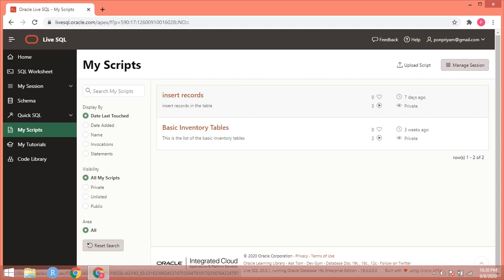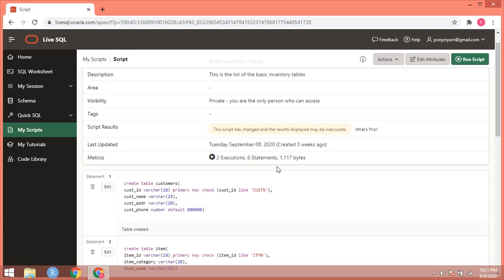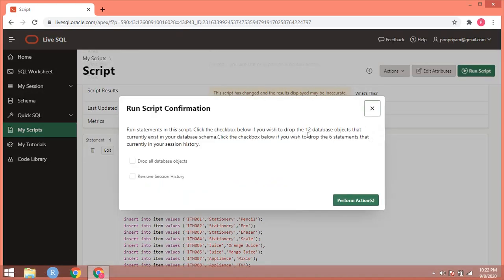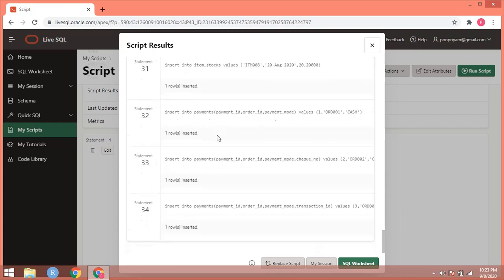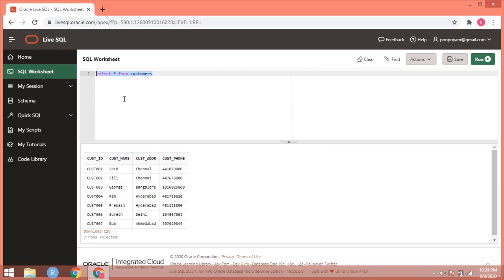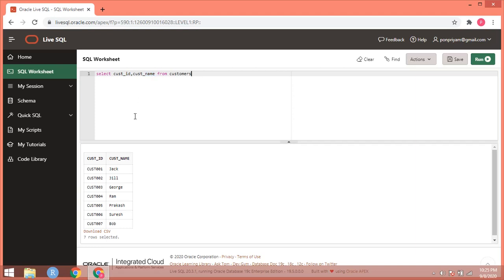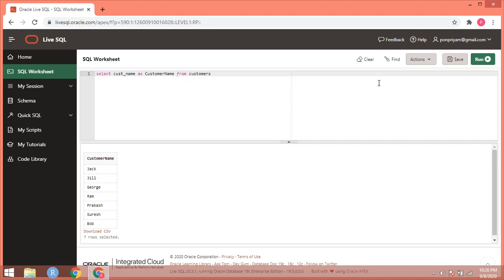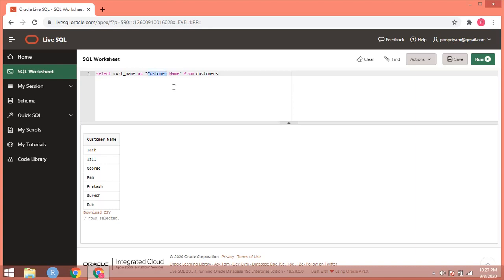Basic Select Statement and Column Alias in SQL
This video tells how to select columns of data and to create Alias name for Columns in SQL